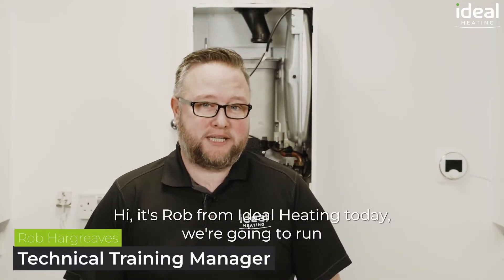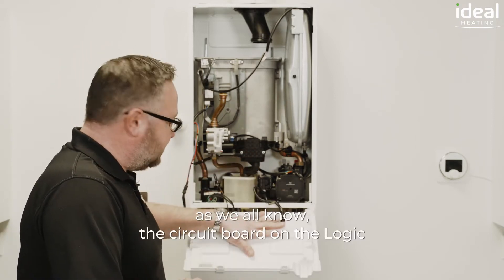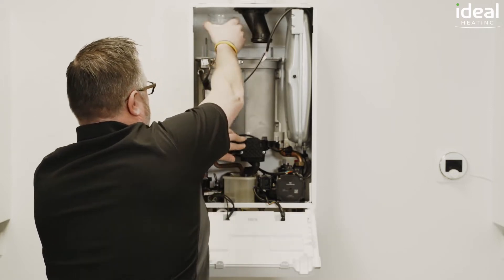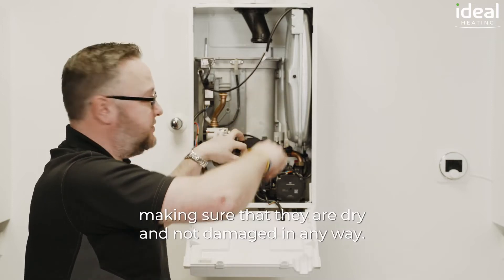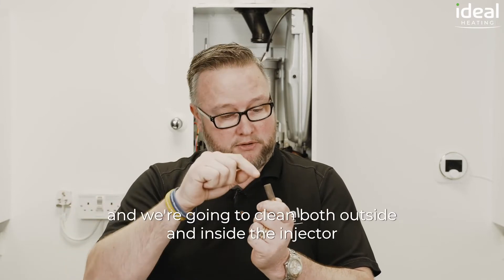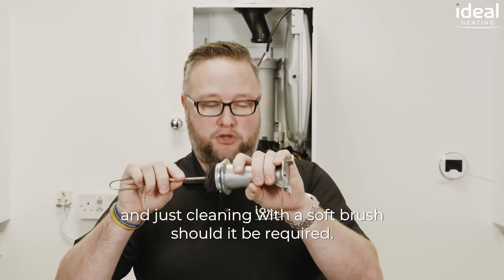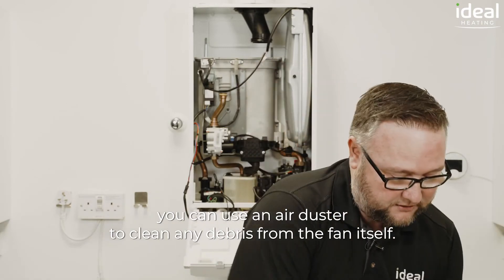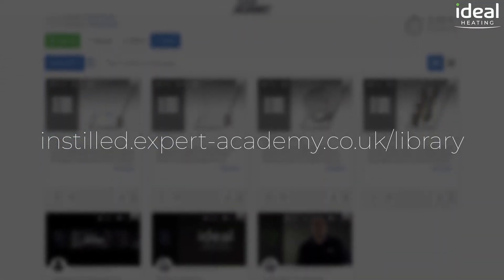How do I clean the Logic Heat Exchanger?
Find out how to access the Ideal Logic heat exchanger for cleaning.

Important Information!